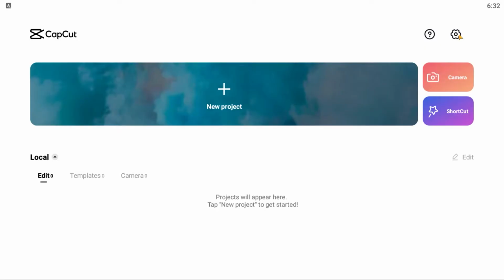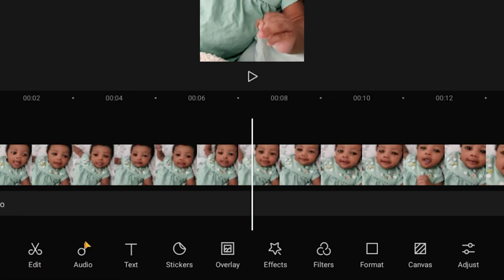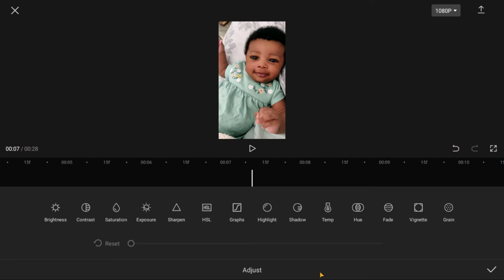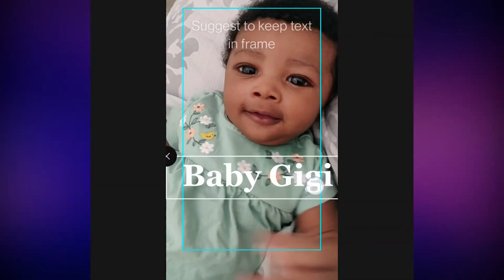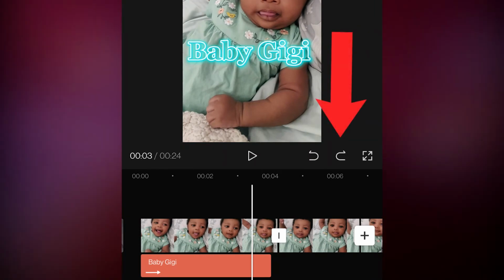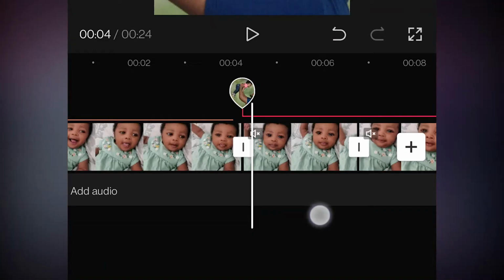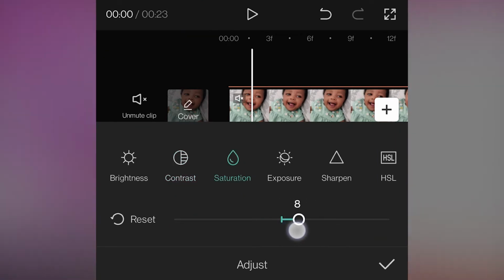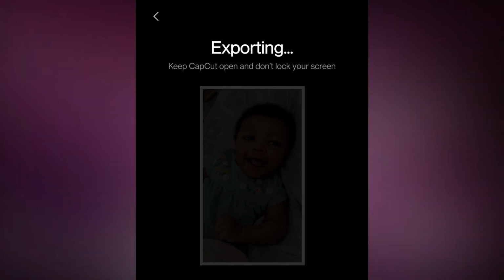How to Edit on CapCut like a Pro | CapCut Beginner video Editing Tutorial (2022)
This is the complete CapCut Video Editing Tutorial for beginners in 2022. You will learn all the video editing basics in capcut in just 10 minutes. You don't believe me? just watch and see. You can easily use capcut to create great videos for your YouTube, Instagram, and other social media platforms. This app can be use on android or iPhone.